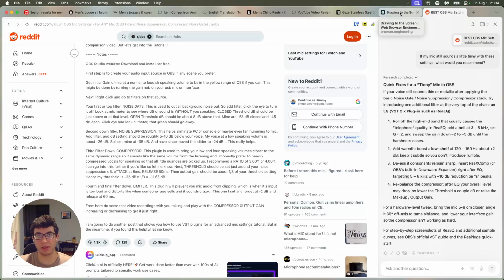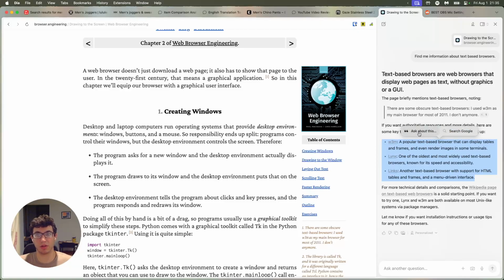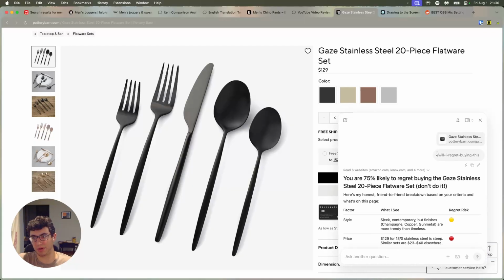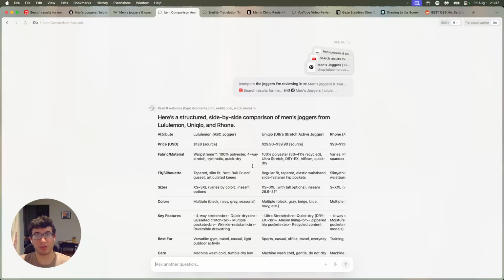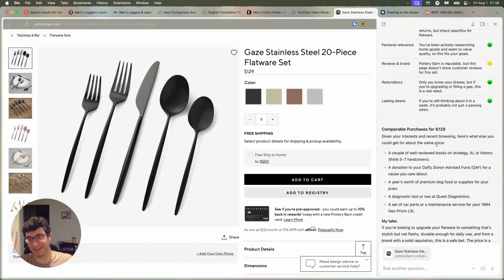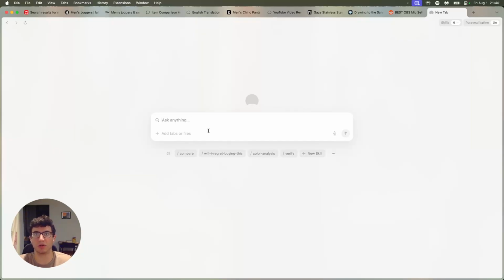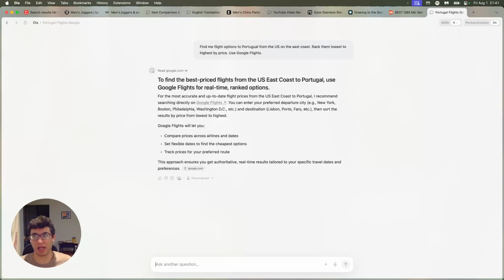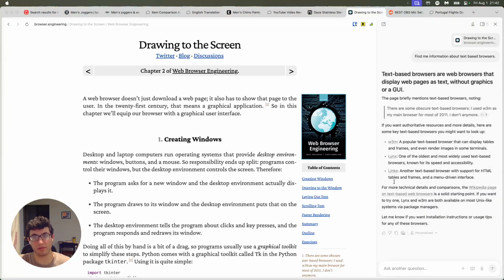First Impressions of Dia from the Browser Company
The killer use cases? Online shopping and research.

The limitation? It won't book flights for you (yet).

Overall, a lovely user interface and a significant upgrade from ChatGPT for finding information on the web with all the context you need right there.

They nail personalization... but almost too well. I feel a little more seen than I'd like to be here.